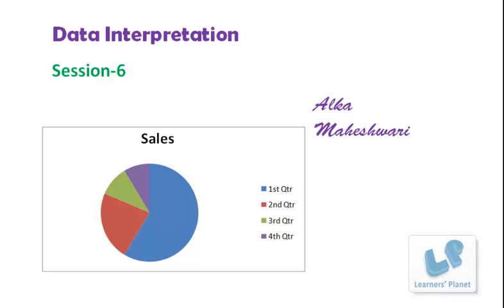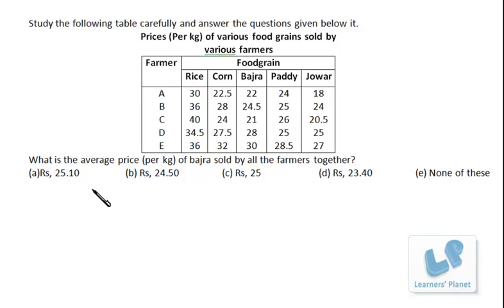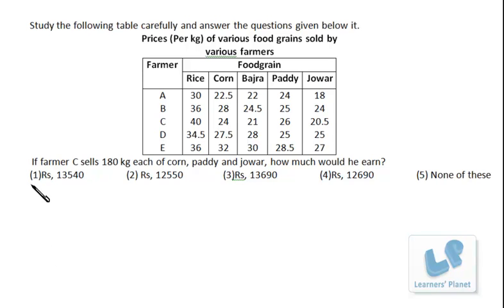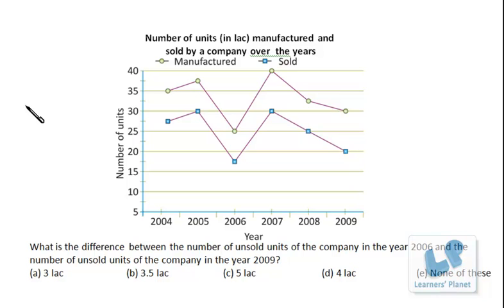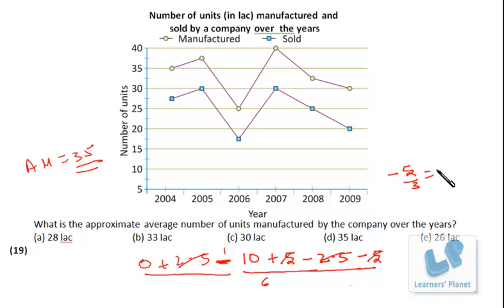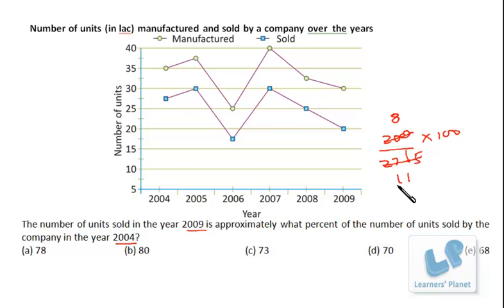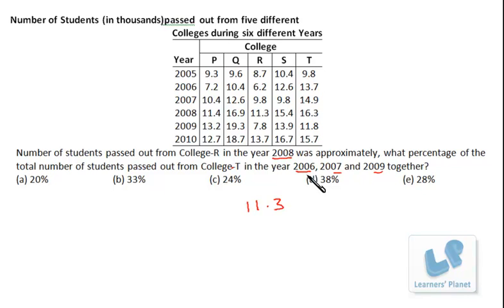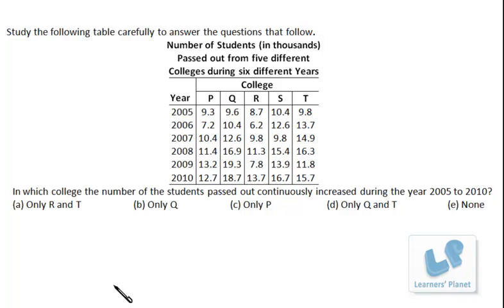Data Interpretation shortcuts for Bank PO | session 6